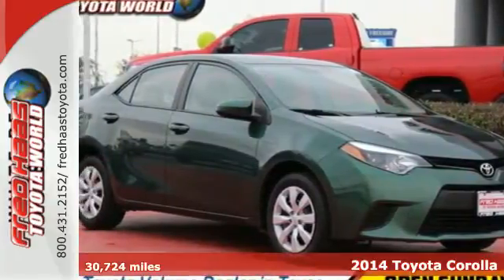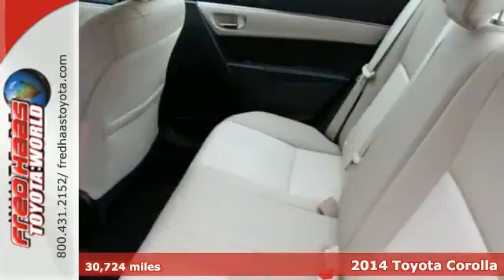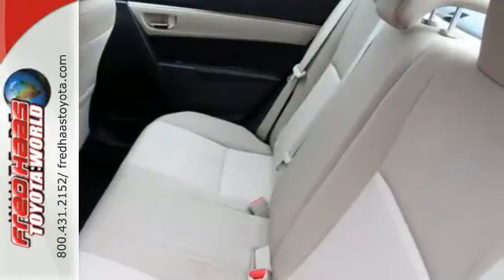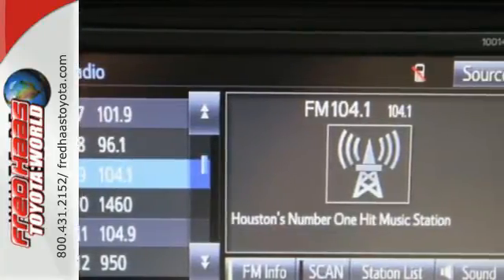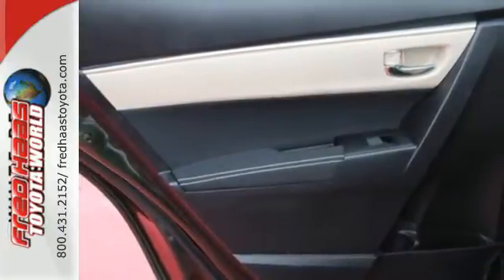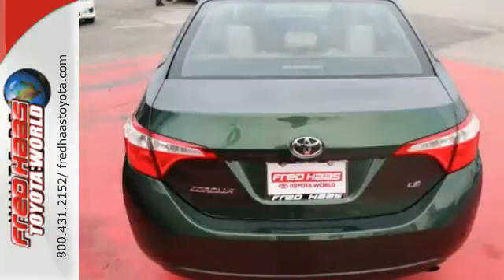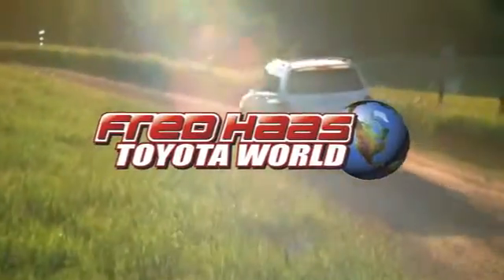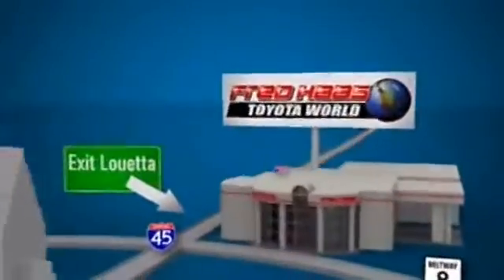Used 2014 Toyota Corolla Spring Houston, TX EP159507P - SOLD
Year: 2014
Make: Toyota
Model: Corolla
Engine: 4 Cyl. 1.8 L
Transmission: Automatic
Color: Green
Mileage: 30724
Stock #: EP159507P
VIN: 5YFBURHE6EP159507
Carfax One-Owner Vehicle. This Toyota Corolla boasts a Regular Unleaded I-4 1.8 L/110 engine powering this Automatic transmission. Window Grid Antenna, Urethane Gear Shift Knob, Trunk Rear Cargo Access.*This Toyota Corolla Features the Following Options *Trip Computer, Torsion Beam Rear Suspension w/Coil Springs, Strut Front Suspension w/Coil Springs, Steel Spare Wheel, Side Impact Beams, Seats w/Cloth Back Material, Remote Releases -Inc: Mechanical Trunk/Hatch and Mechanical Fuel, Rear Cupholder, Rear Child Safety Locks, Power Rear Windows.*Toyota** Certification:*Along with industry-leading heritage comes another advantage: an exceptional coverage policy. With a 12-month/12,000-mile Limited Comprehensive Warranty a 7-year/100,000-mile Limited Powertrain Warranty plus one full year of Roadside Assistance, honored at more than 1,400 Toyota dealers in the U.S. and Canada, we've got you covered. Each candidate for certification can be a current model year vehicle, up to and including 7-year old models, with 100,000 miles or less on the odometer.*Limited Lifetime Engine Warranty:*Any Asian import vehicles with less the 100,000 miles on the odometer at point of sale and have been through service, or are 7 years old or newer qualify for a limited lifetime engine warranty. ***Visit Us Today *For a hassle-free deal on this must-own Toyota Corolla come see us at Fred Haas Toyota World, 20400 Interstate 45, Spring, TX 77373. Just minutes away!

Address:
20400 I-45 North